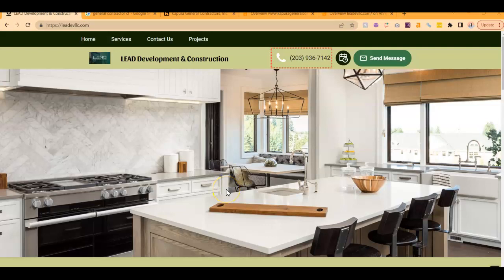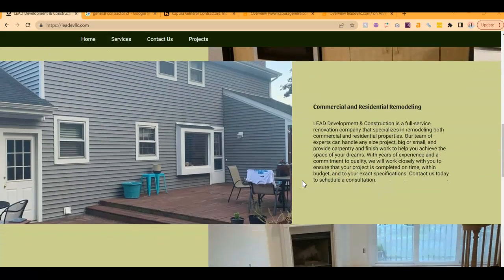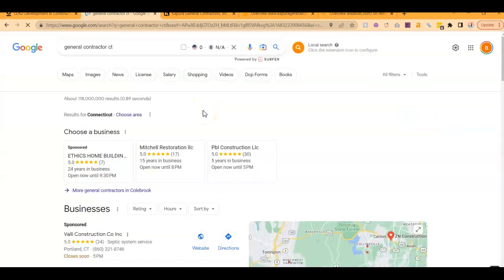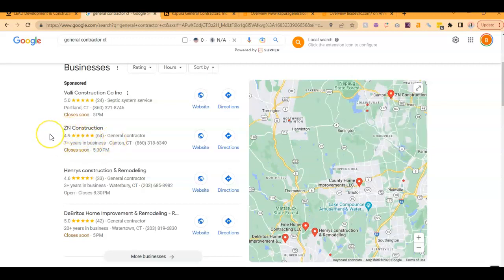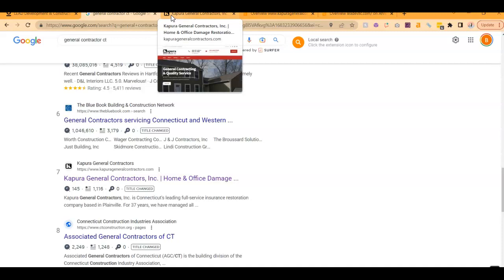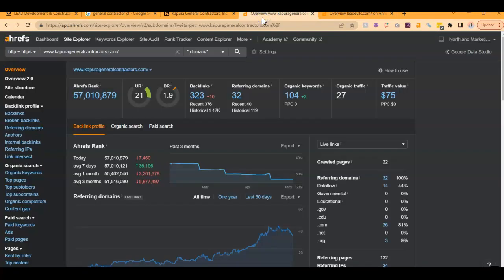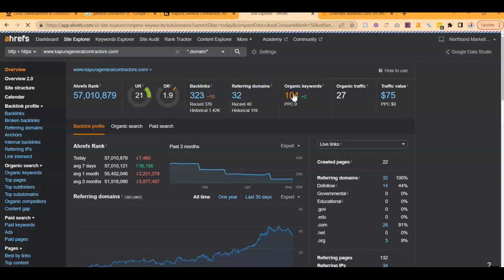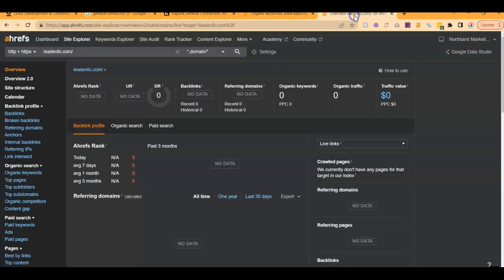Lead Development, General Contractor CT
Bri from Northland Marketing LLC shows LEAD Development & Construction how to succeed in Google ranking their website as number one, SEO, and website redesign. Bri is a senior web designer and marketer for the company and has shown nothing but professionalism in web design for her clients.